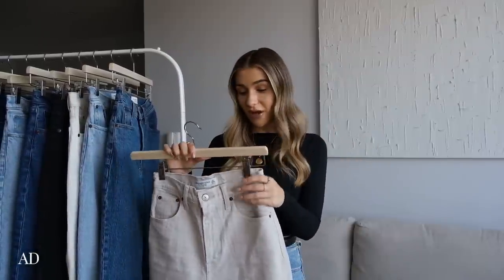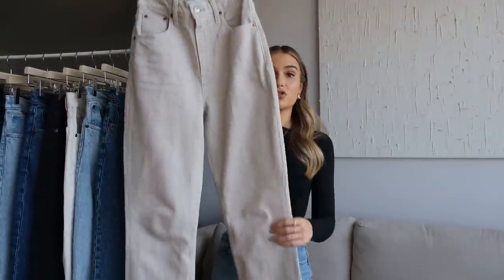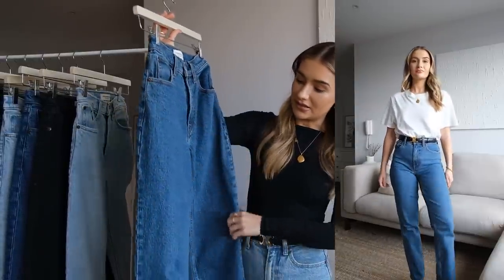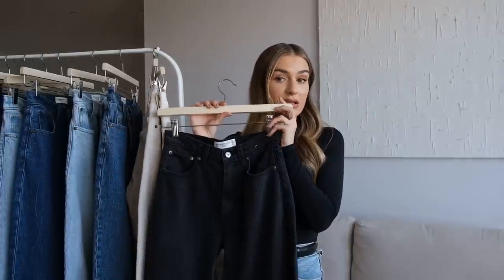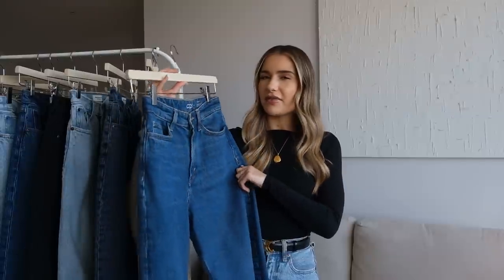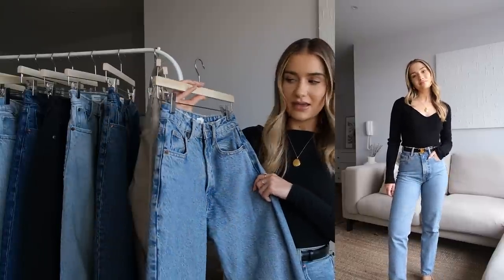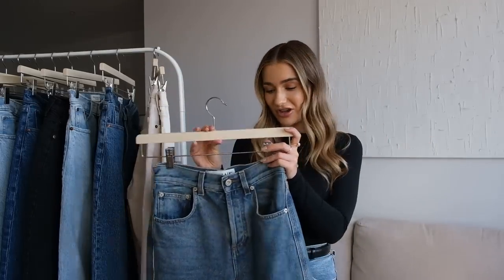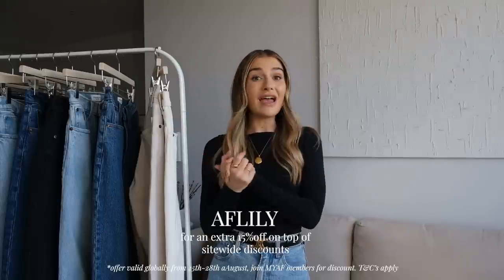MY FAVOURITE JEANS | ABERCROMBIE, ZARA, H&M, COS, LOEWE | DENIM REVIEW & TRY ON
Hey friends, this week's video is a try-on & review of all my favourite jeans! I'm such a denim girl so I thought it might be helpful to film a video rounding up my favourite styles, especially now we're about to come into Autumn. They're mostly all affordable options (Abercrombie, H&M, Zara Cos etc) and there's also a little Abercrombie haul in here too! I talk a lot about sizing and fit so hopefully you find this useful.

ABERCROMBIE LINKS -

Abercrombie stone 90s straight jeans (w23, short length, curve love)
STYLED WITH
Abercrombie taupe scoop neck bodysuit (XXS)
US link to stone jeans

Abercrombie medium wash 90s straight jeans (w23, short length, curve love)
STYLED WITH
Abercrombie black long sleeve bodysuit (XXS)
US link to medium wash jeans

Abercrombie cream 90s straight jeans (w23, short length, curve love)
US link to cream jeans

Abercrombie dark wash 90s straight jeans (w23, short length, curve love)

Abercrombie light wash 90s straight jeans (w23, short length, curve love)
US link to light wash jeans

Abercrombie washed black taper jeans (w24, short length, regular version)

Abercrombie light wash relaxed jeans (w24, regular length, regular version)
STYLED WITH
Abercrombie grey t-shirt bodysuit (size XS)

Abercrombie dark wash relaxed jeans (w23, regular length, curve love)
STYLED WITH
Abercrombie merino wool top (size XXS)

US link to dark wash jeans

OTHER ITEM LINKS -

Zara mom jeans (mine are from a couple of years ago but these look very similar. I wear size 32)

Loewe cropped anagram jeans (size 32)

H&M washed black slim mom jeans (size 32/UK 4)
STYLED WITH
Massimo dutti striped top (size XS)